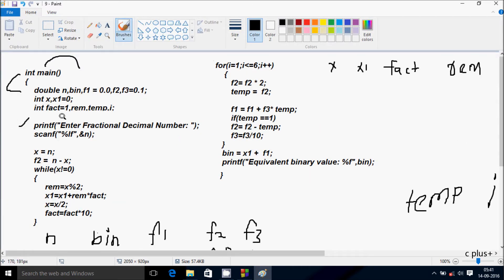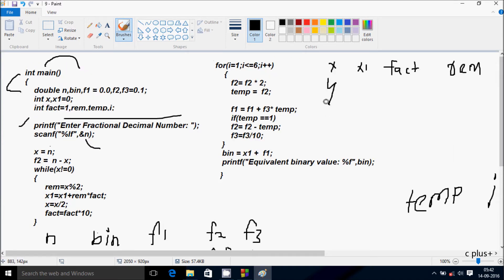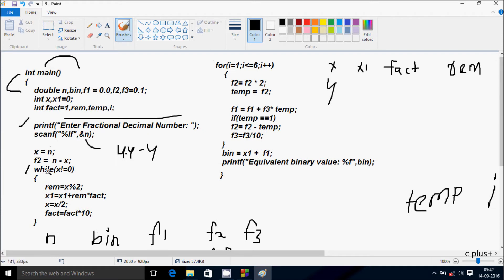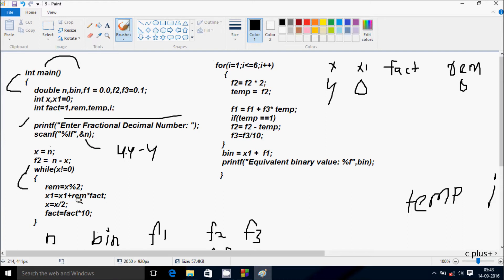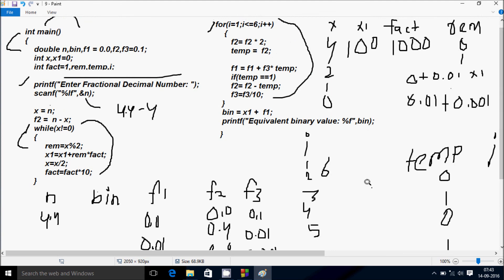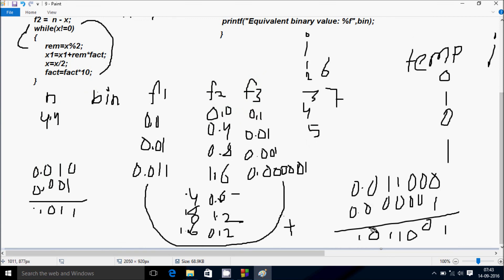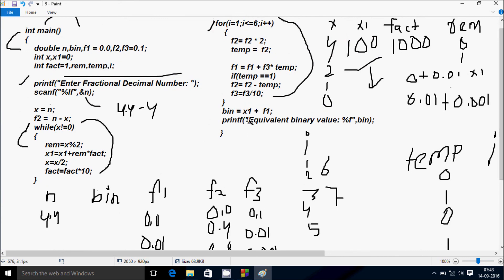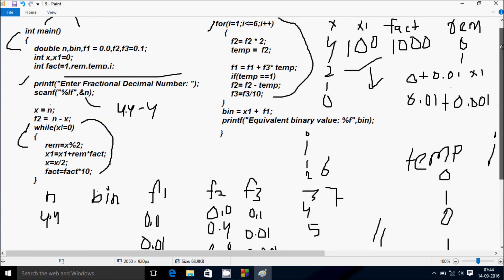C Program To Convert Fractional Decimal To Fractional Binary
Binary Fractional To  Decimal Fractional Conversion